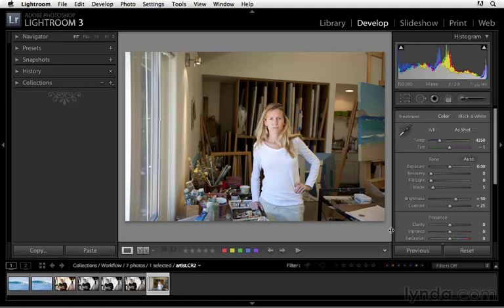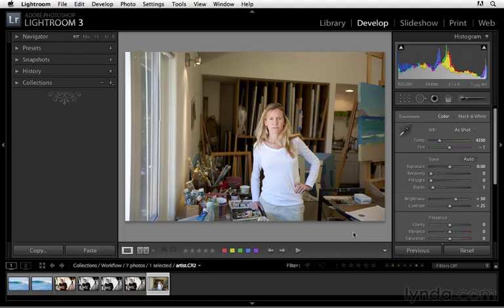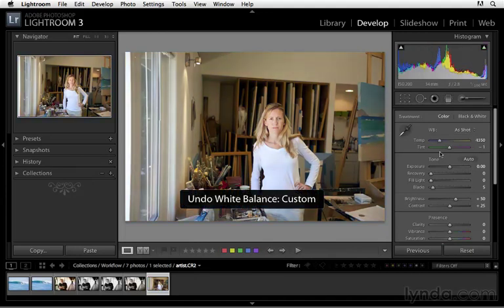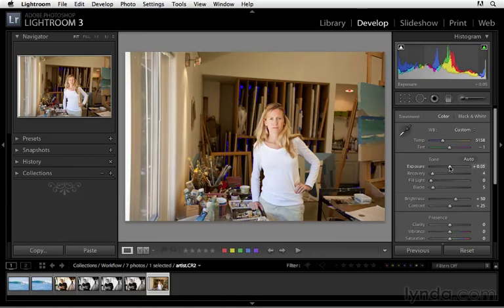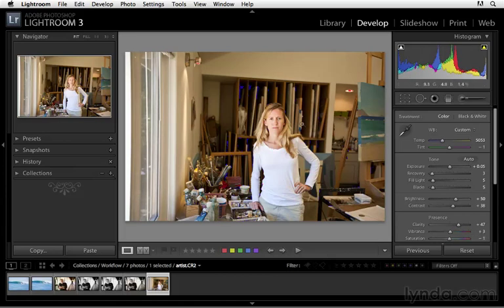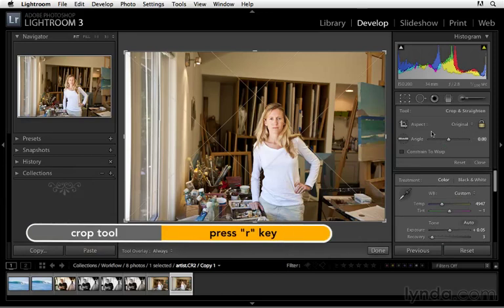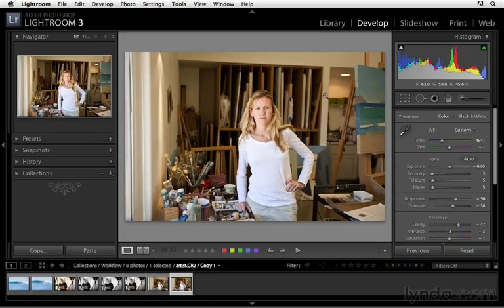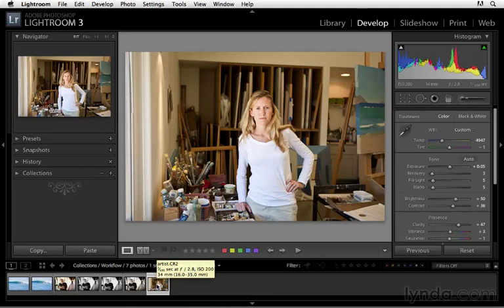2604 Workflow project Portrait